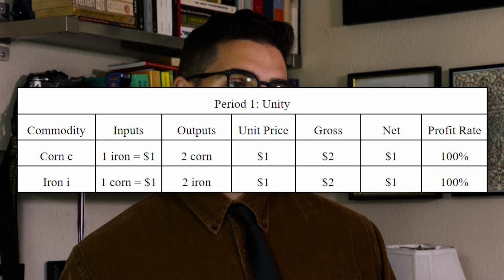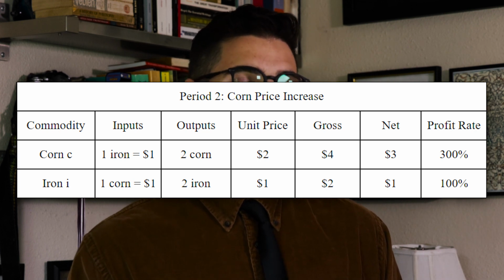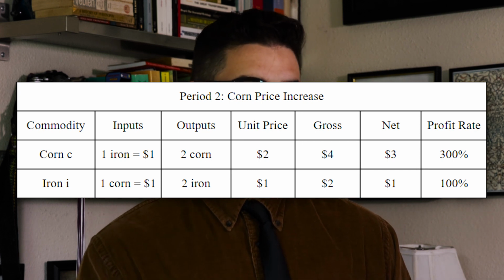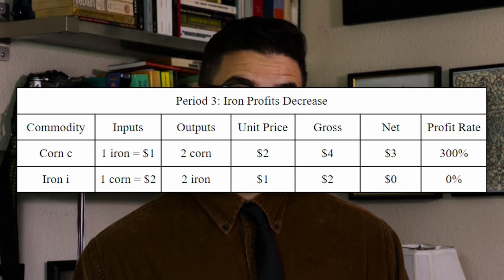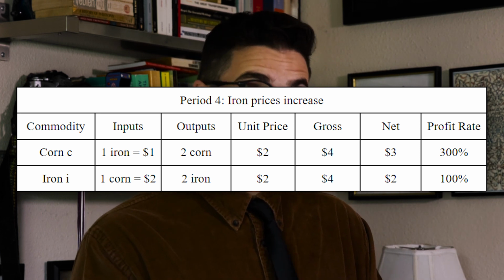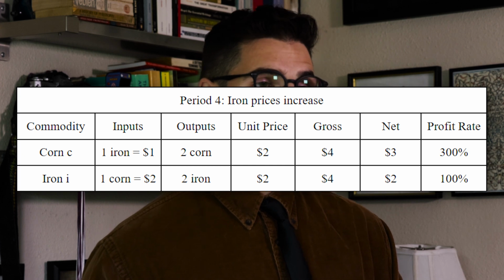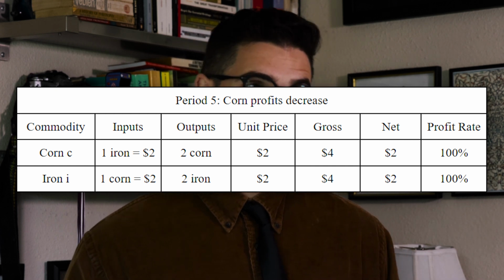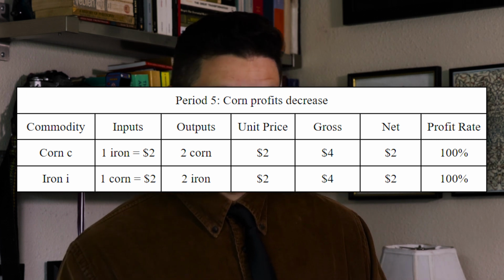Smith's Adding Up Theory of Value | Adam Smith's Theory of Value, Episode 5